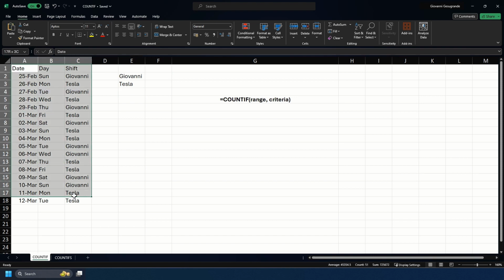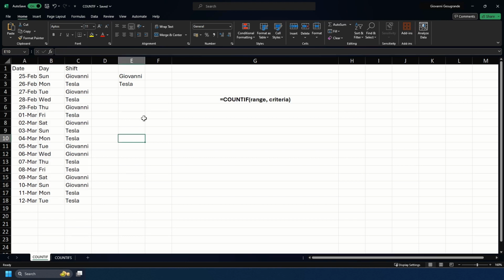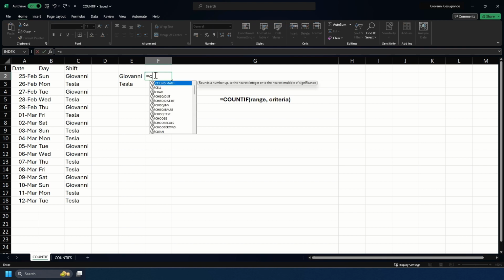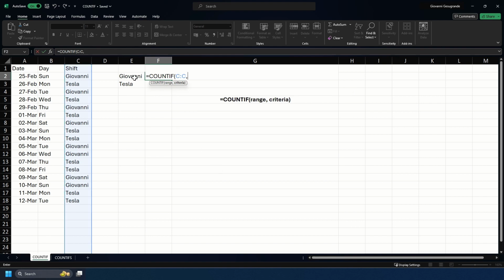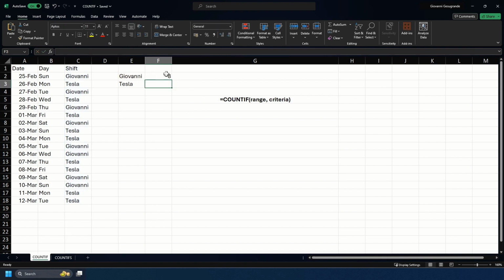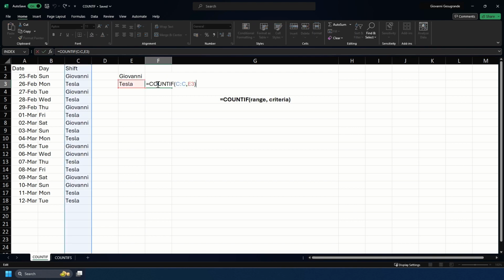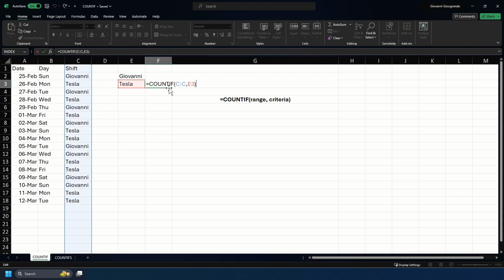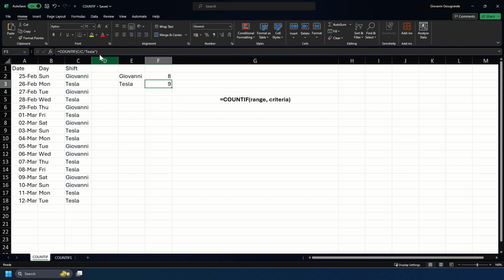COUNTIF - Excel Essentials S02E07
Welcome to Excel Essentials and in this video we'll cover how to use the COUNTIF formula so quickly and easily.

Learn how to use the COUNTIF function in Microsoft Excel. This tutorial demonstrates how to use Excel COUNTIF with an easy to follow example and takes you step-by-step through the different options when entering your formula.

Formula Structure
=COUNTIF(range, criteria)